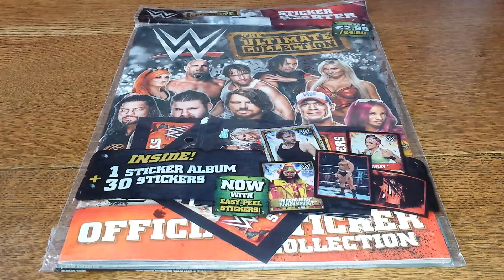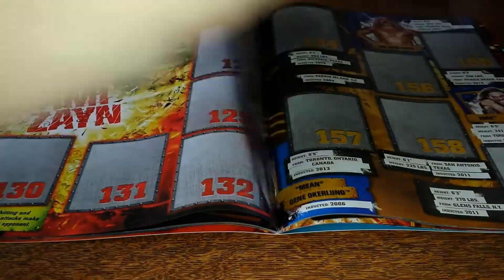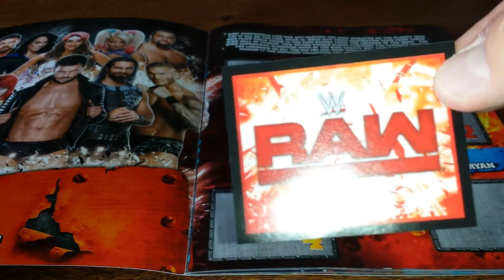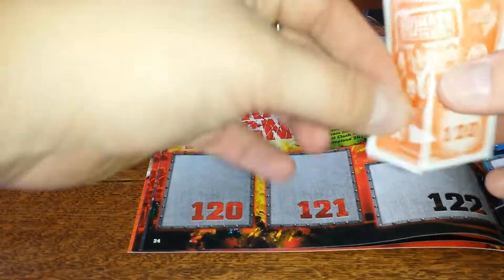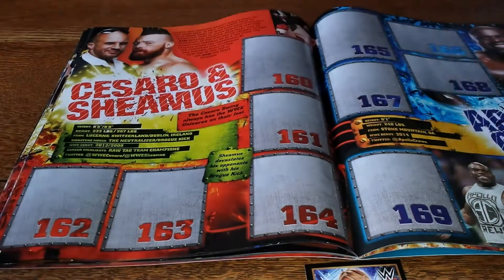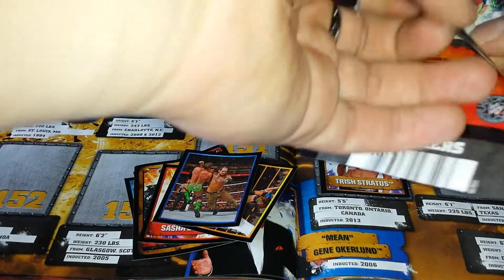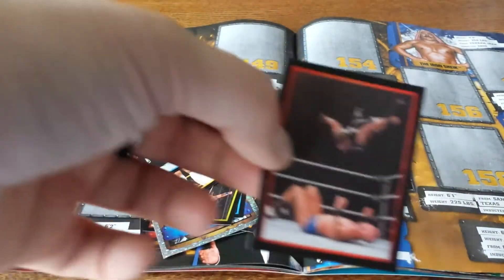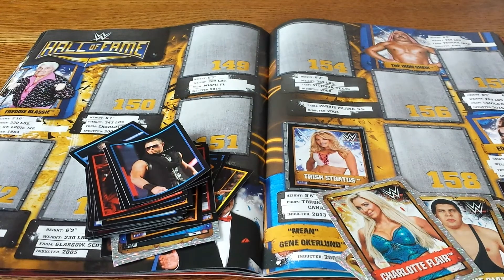WWE The Ultimate Collection sticker album - Opening 13 packets of stickers and the album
Opening WWE The Ultimate Collection Sticker Starter Pack and 13 packets of stickers.